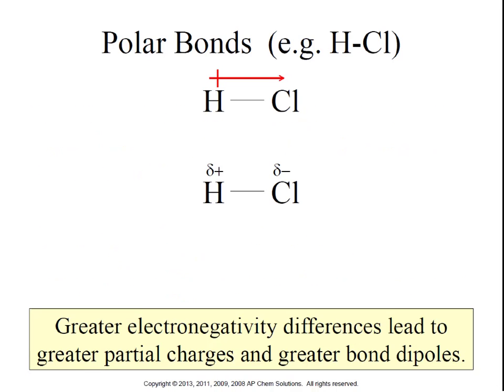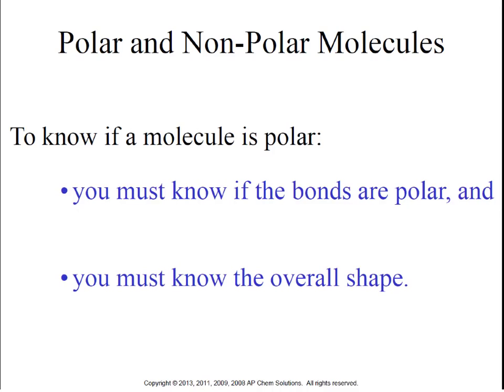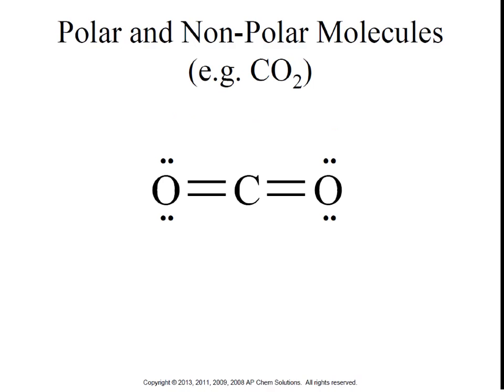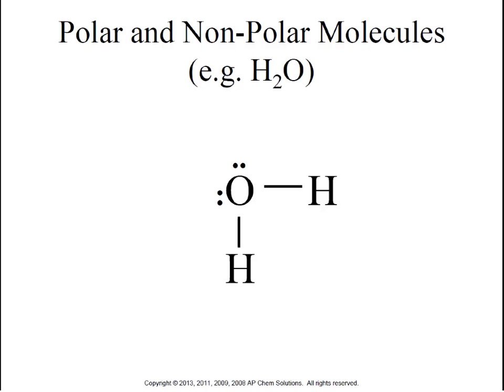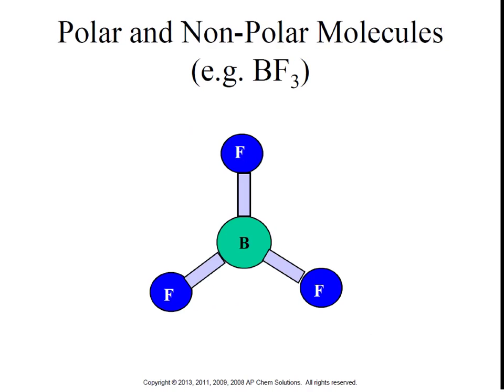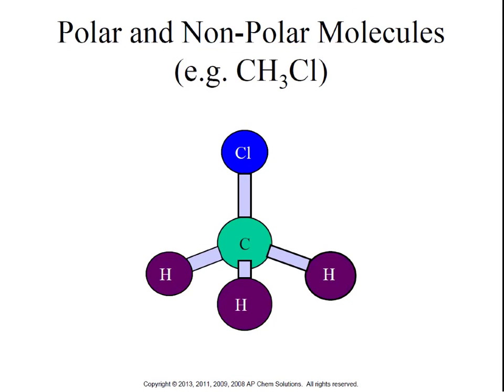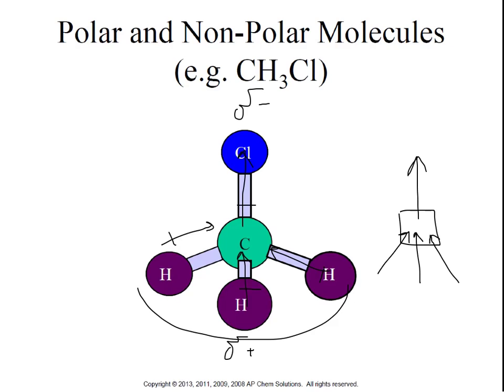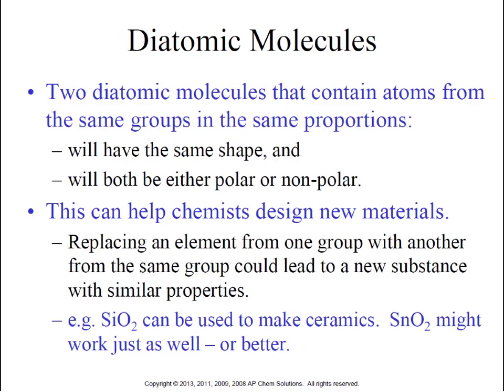12: Bond Polarity